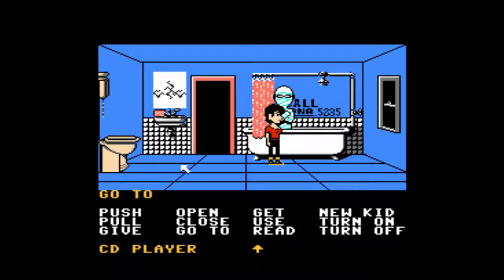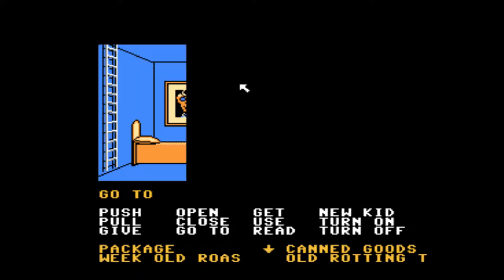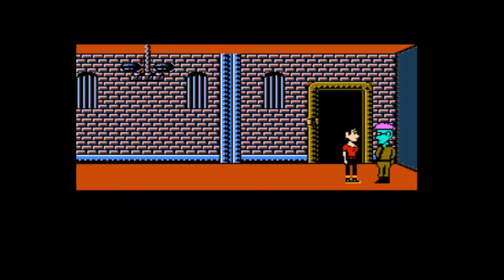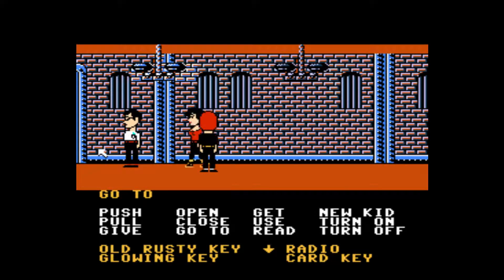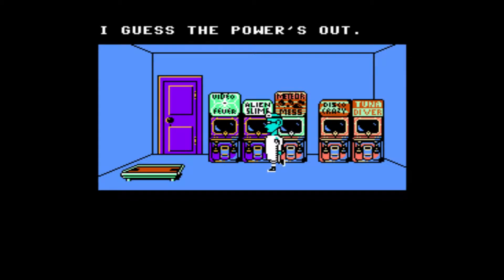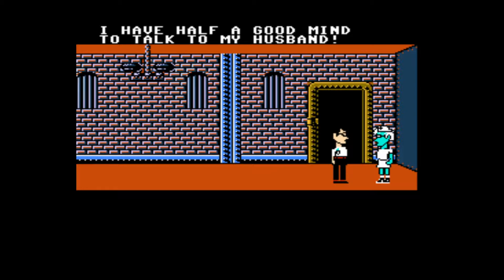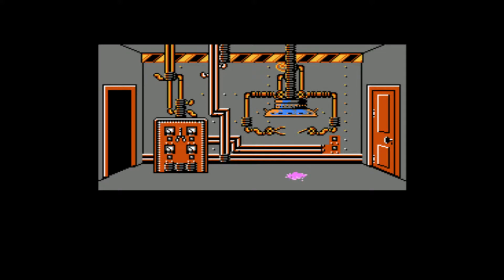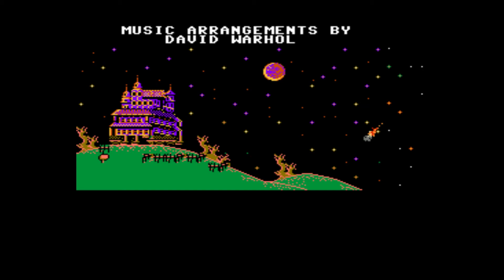LET'S PLAY! Maniac Mansion (Bernard Ending) PART 2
HERE IS THE BERNARD ENDING!

A highly underrated game for the NES, with a lot of replay value with a bunch of alternate endings.
What is your favorite retro game you want to see on the channel?

What modern game do you want to see on the channel?

Here is the gear we are using now

El Gato HD
Blue Snow Ball and Pop Filter

Controllers:

Nintendo Switch Pro Controller (works with RetroPie and PC,)

Wii U Pro Controller (Also works with RetroPie)